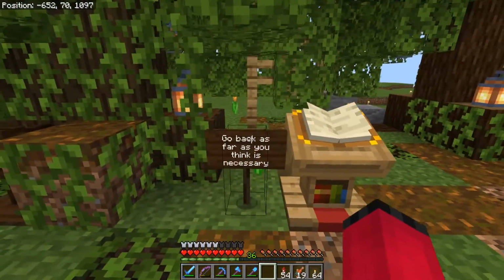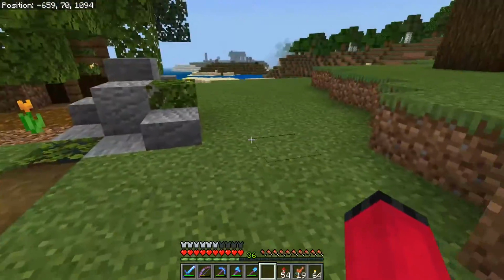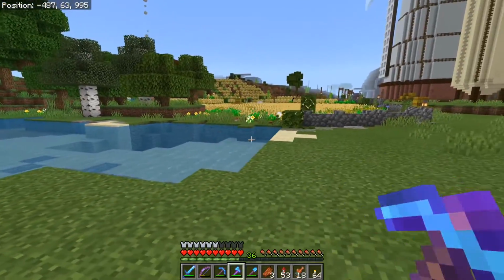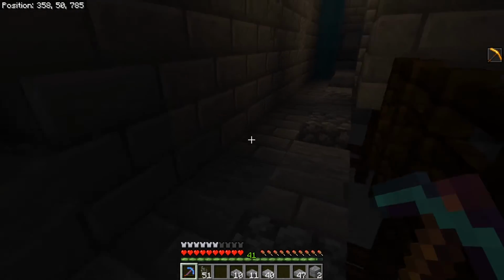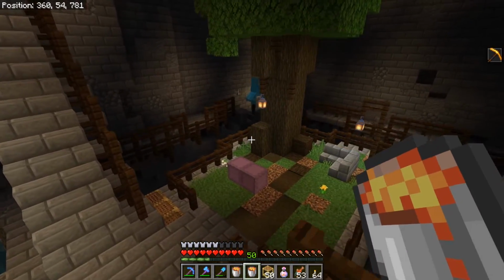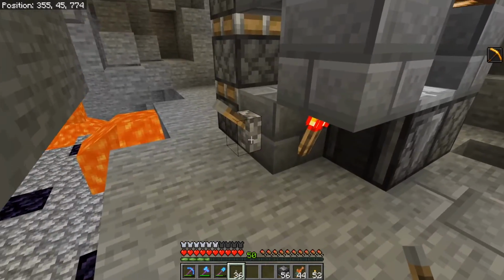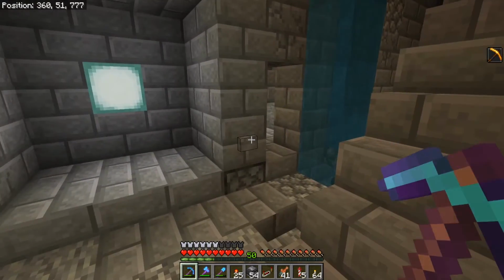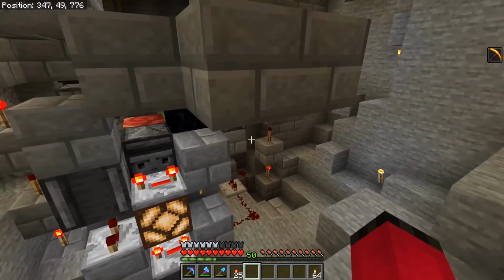Town Hall FINISHED? | Truly Bedrock Season 1 [57] | Minecraft Bedrock Edition SMP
In this Truly Bedrock SMP episode I finally finish working on the town hall. I start by digging out the underground area to make an armoury and a vault. I dig down a long way, fill with lava and make an inside park area to sit complete with a bench, lamp post and a tree.

I then work on a 3x3 piston door which allows access to the armory. The Minecraft Bedrock 3x3 Piston door is suitable for MCPE and uses a vertical triple piston extender.